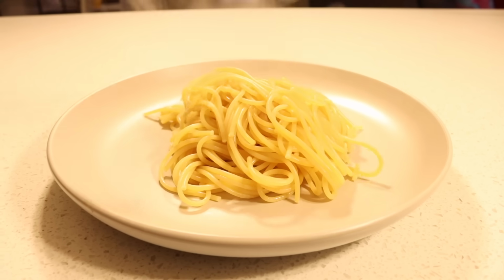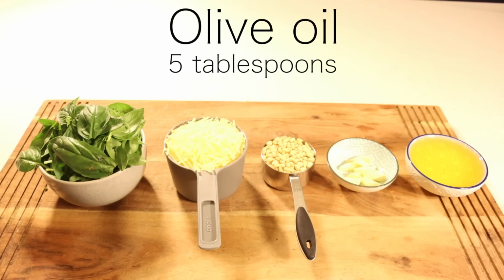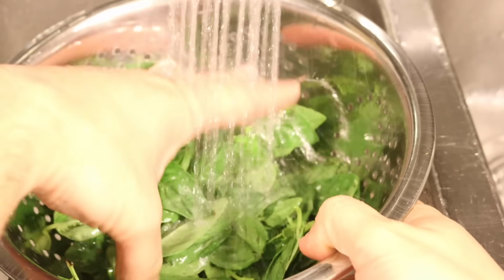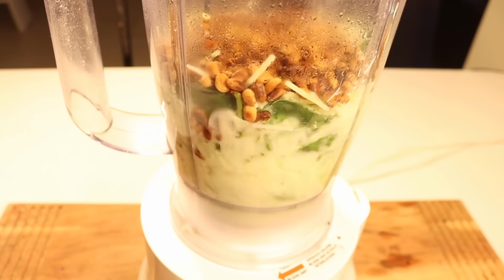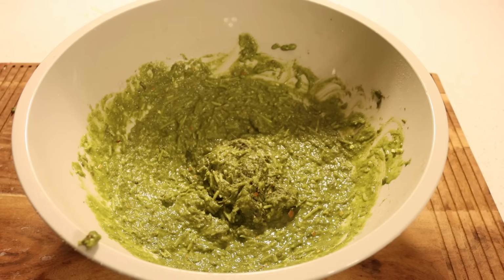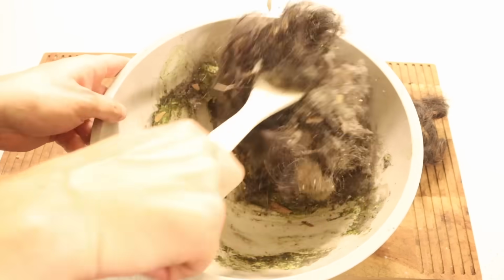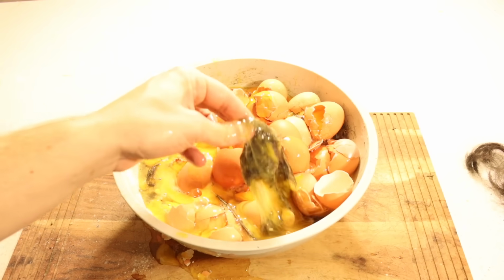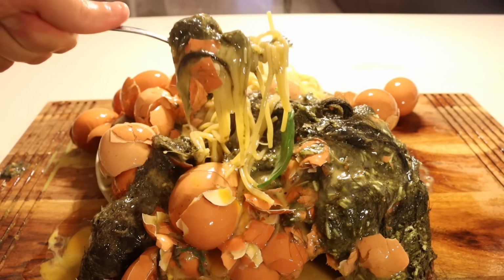How To Make Authentic Pesto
Today I show you how to make authentic Italian basil pesto. This traditional Italian recipe is incredibly easy to follow. This recipe has been in my family for generations. Simply follow the step by step instructions and you'll make a delicious batch of fresh, homemade basil pesto in a matter of minutes. Perfectly served with any pasta of your choice. Buon appetito!